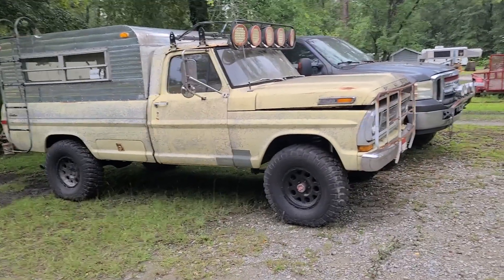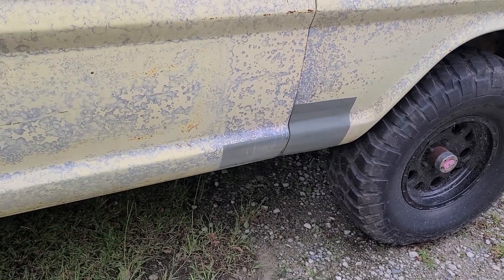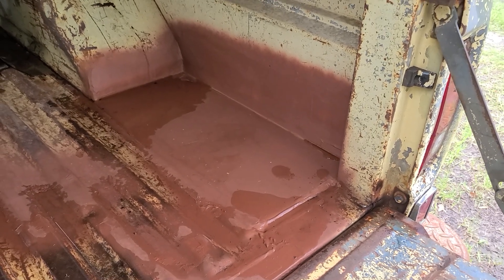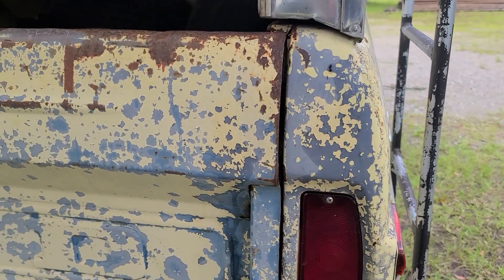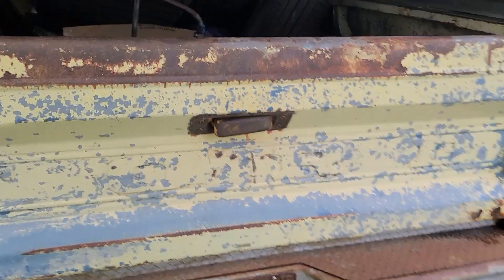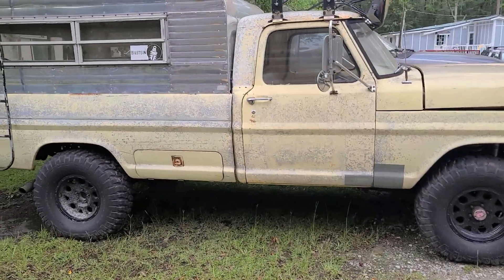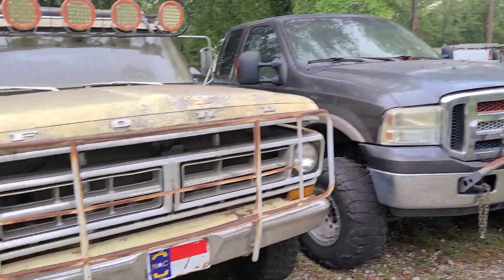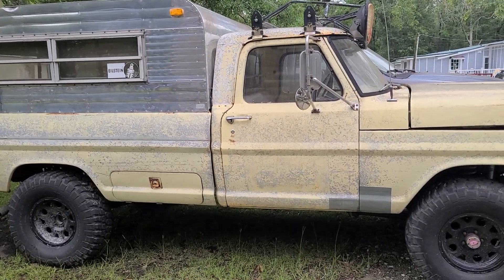1972 F-250 Patch Work & Tailgate Fitment.